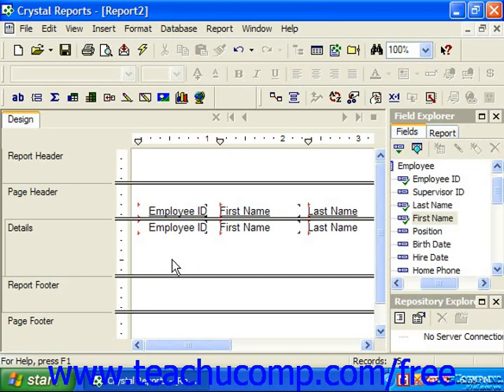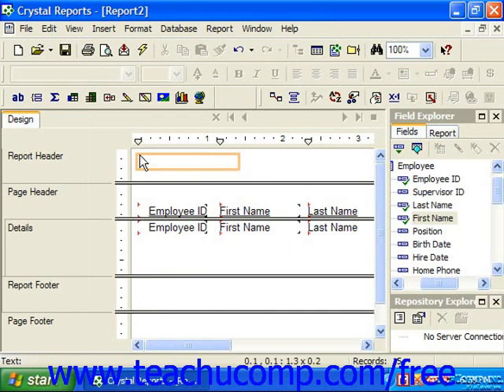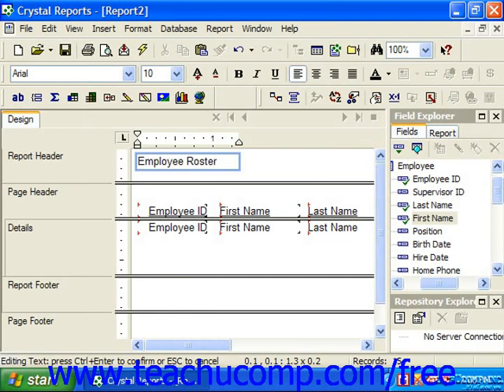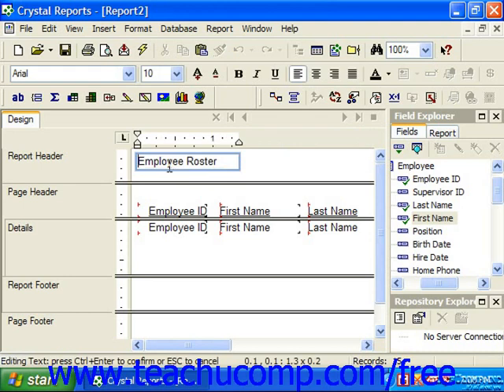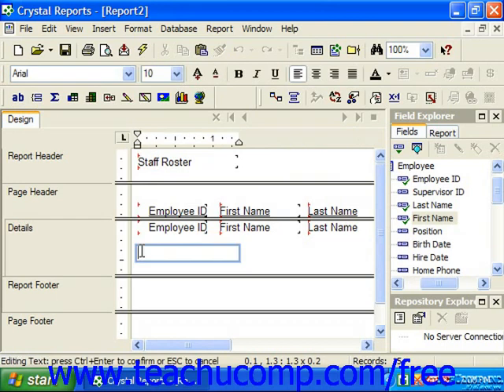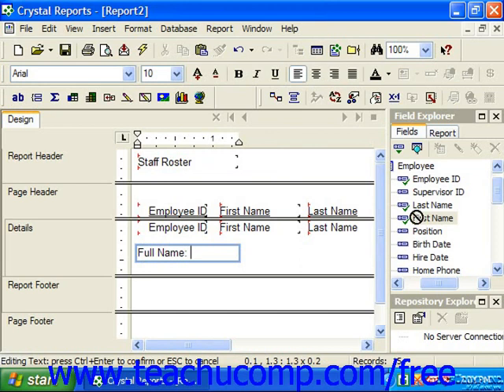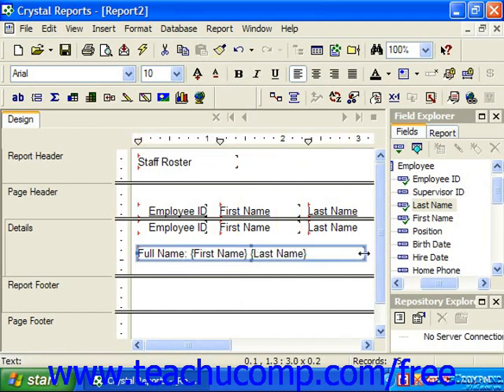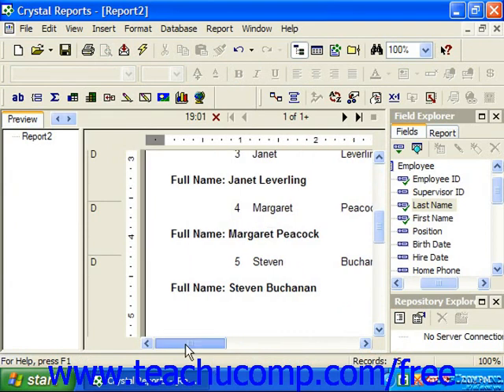Crystal Reports Tutorial Creating Text Objects-10 Business Objects Training Lesson 3.5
Learn how to create text objects in Crystal Reports by Business Objects A clip from Mastering Crystal Reports Made Easy v. 11. - the most comprehensive Crystal Reports tutorial available. Visit us today!